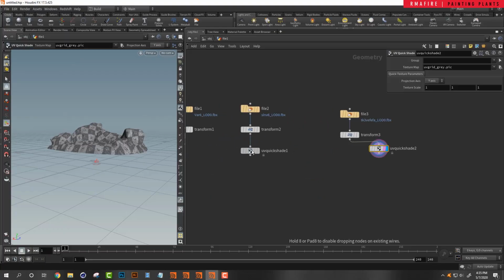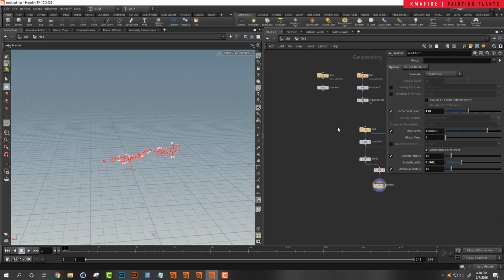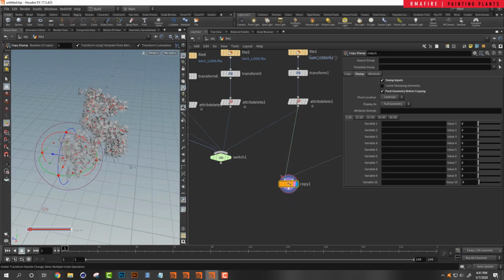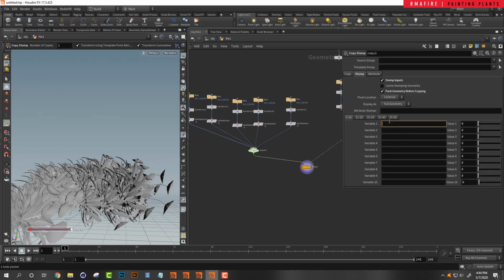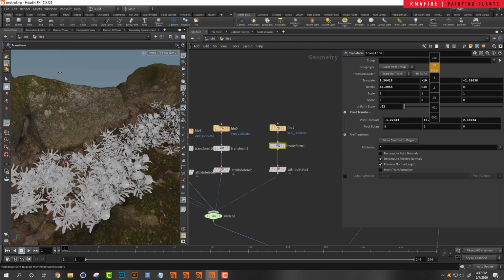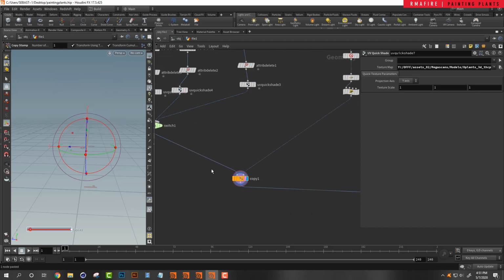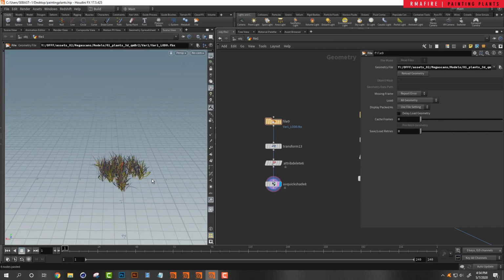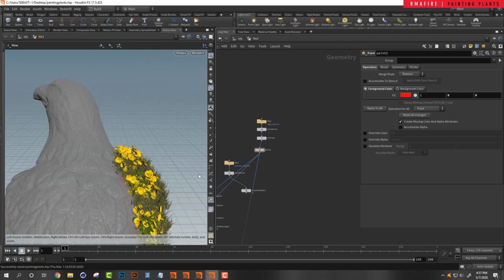How to copy random plants into a forest in Houdini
In this tutorial will cover how to paint geometry and isolate the parts that you paint. The isolated parts will be turned into points and will copy geometry onto this points. Will cover copystamping and manipulation of copy stamp variables such as variation, rotation and random scale.